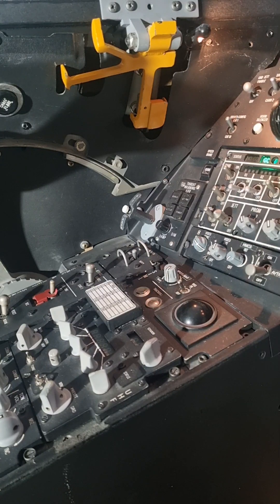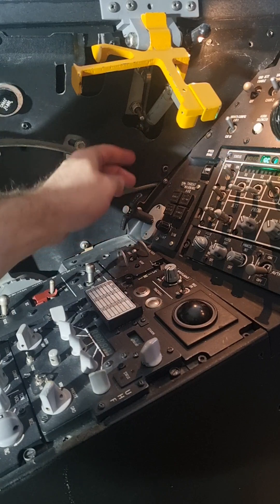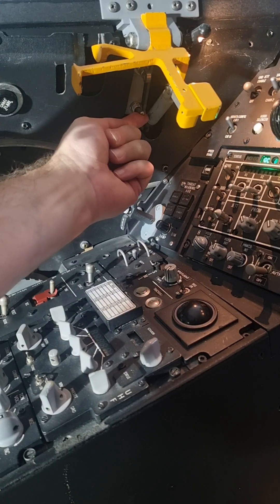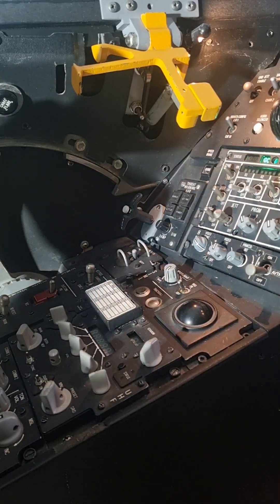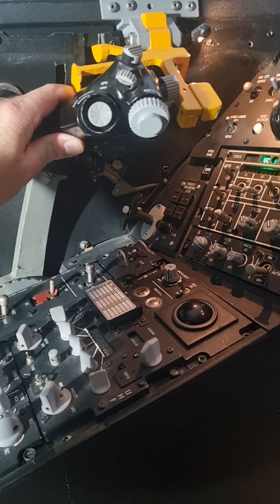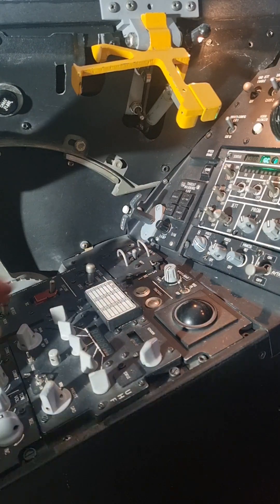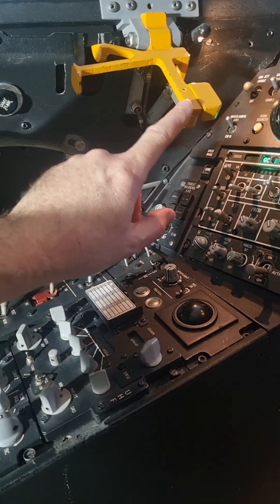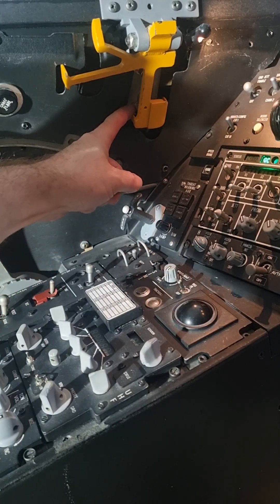F-16 cockpit canopy operation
How the canopy is implemented in Red Dog's cockpit
Canopy Spider and homemade mounting brackets and switches.
Filmed with DCS F-16